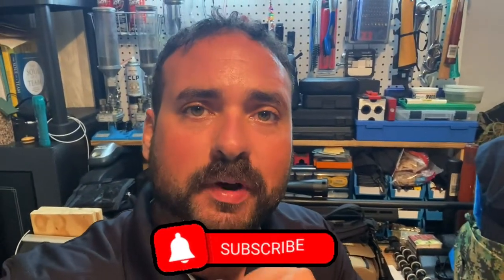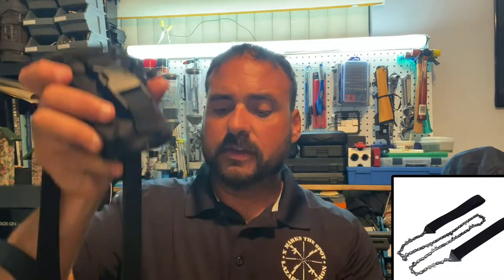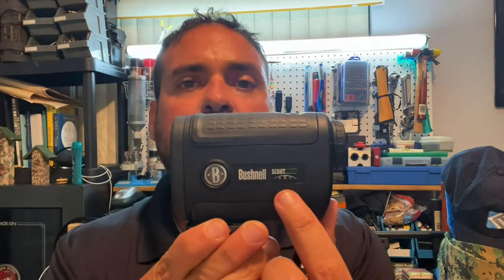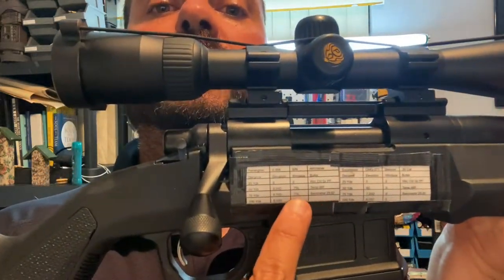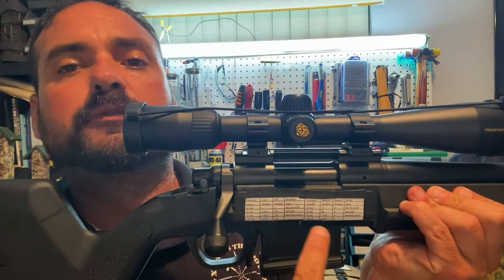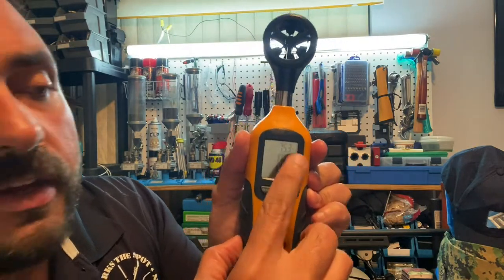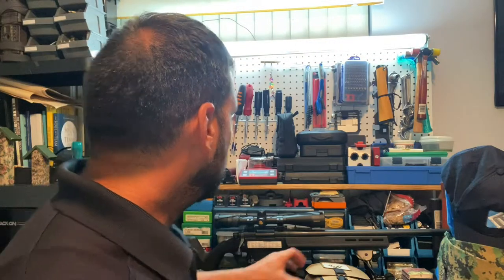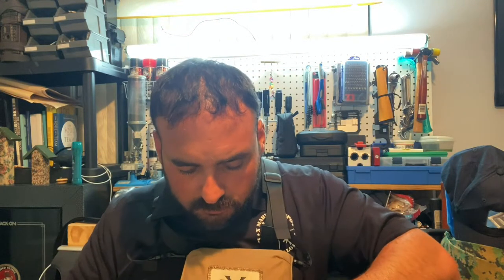My hunting setup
FB: X marks the spot marksmanship